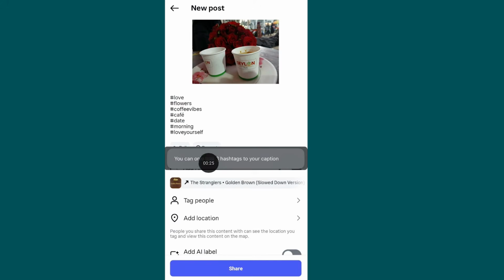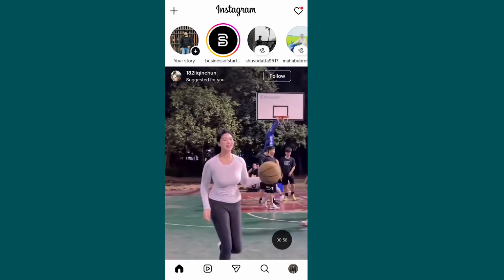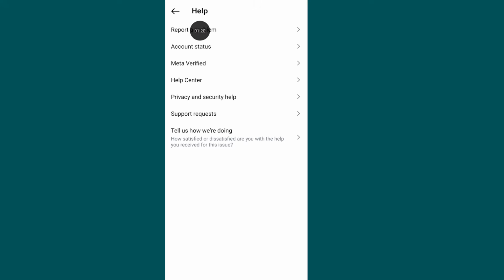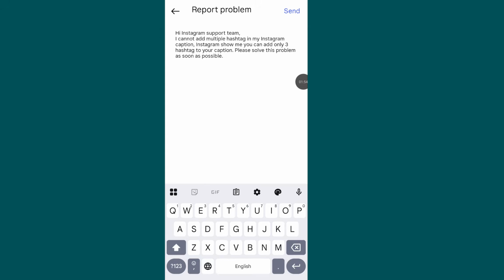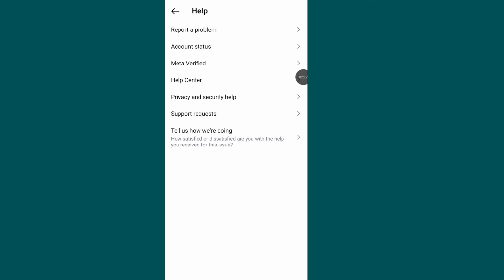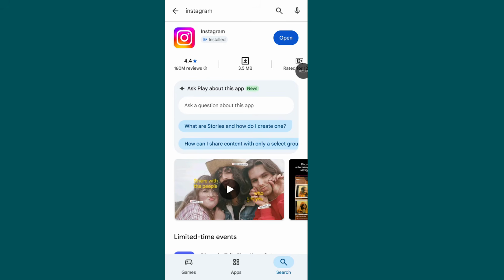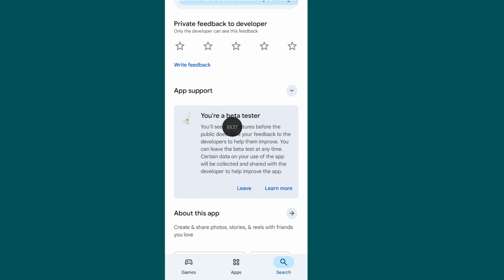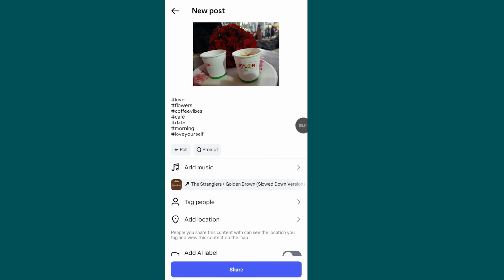Instagram Hashtags Problem Instagram Hashtags Limit 2025 You Can Only Add 3 Hashtags to Your Caption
Instagram users face Instagram Hashtags Problem, Instagram Hashtags Limit 2025, You Can Only Add 3 Hashtags to Your Caption

Others Queries:
How to fix hashtags problem Instagram
How to fix Instagram hashtags limit 2025
How to fix Instagram hashtags error
How to fix you can only add 3 or 5 hashtags to Your Caption
Instagram caption hashtags limit

Why Happens Instagram Hashtags Problem or Instagram Hashtags Limit 2025:

Reason 1:
Instagram is currently implementing a new update that officially limits the number of hashtags to between 3 and 5 per post (down from the previous limit of 30) for many users. Instagram aims to encourage more specific, quality content tagging and reduce spam.

Reason 2:
For Use banned, restricted and spam hashtag, and also use repetitive or overly broad hashtag

 And Please try to use hashtags that relevant to your content.

If you follow our instruction your Instagram hashtag problem or Instagram hashtag limit problem will be solve. And most important things, Don't use banned, restricted and spam hashtag,  And Please try to use hashtags that relevant to your content.

How to Fix  Instagram Hashtags Problem || Instagram Hashtags Limit 2025 || You Can Only Add 3 Hashtags to your caption:

Step 1: Report Instagram Support Team
Step 2: leave from Instagram Beta Version
Step 3: avoid banned, restricted and spam hashtag, and don't use repetitive or overly broad hashtag and try to use hashtags that relevant to your content.